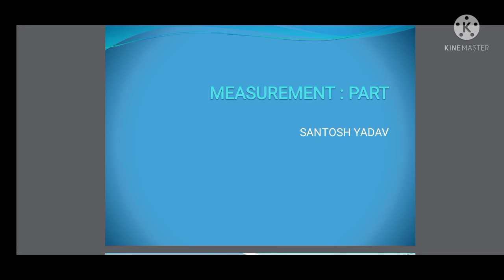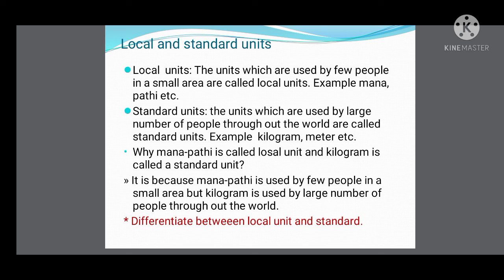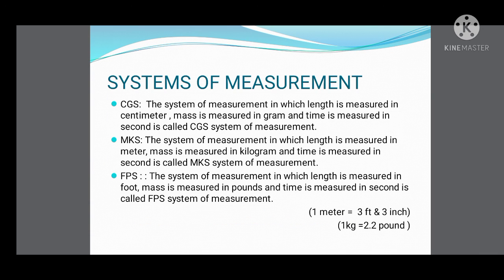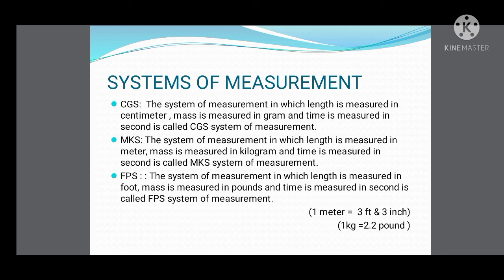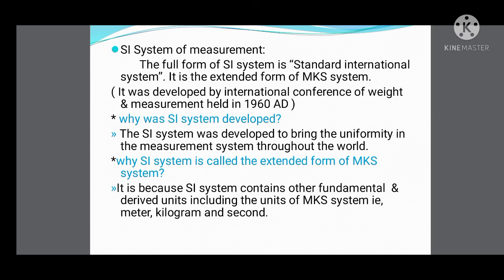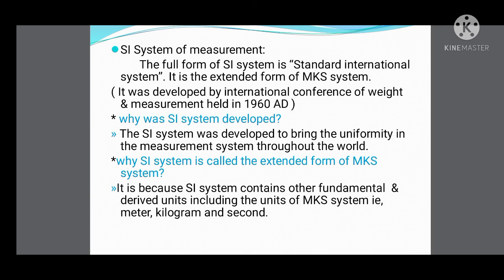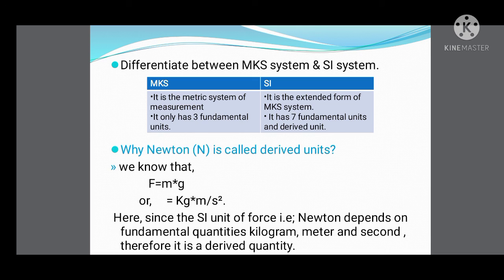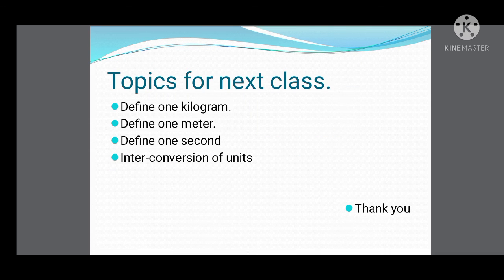Class 9 , Measurement chapter (Part 2)